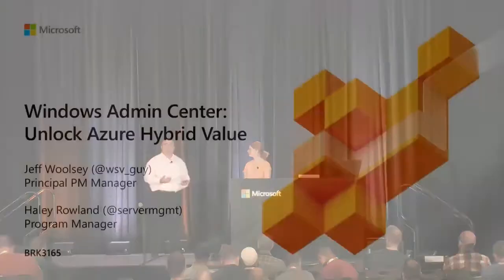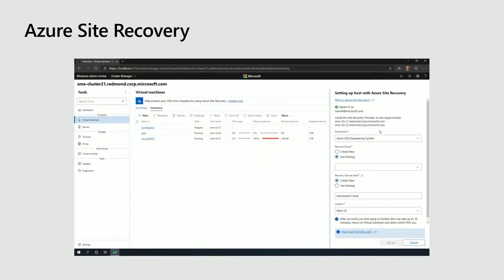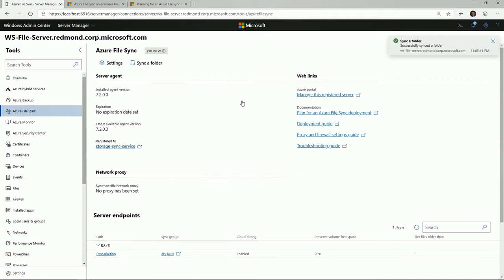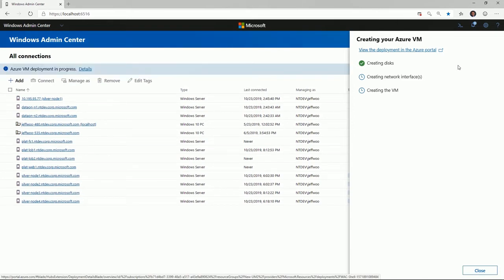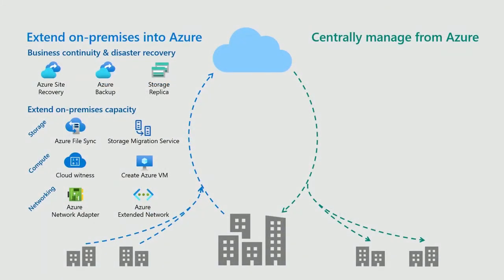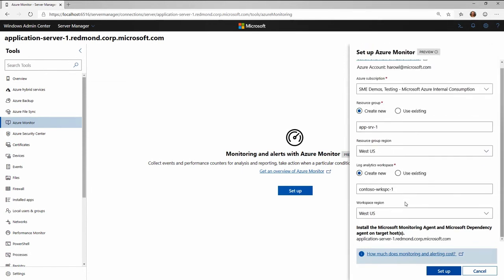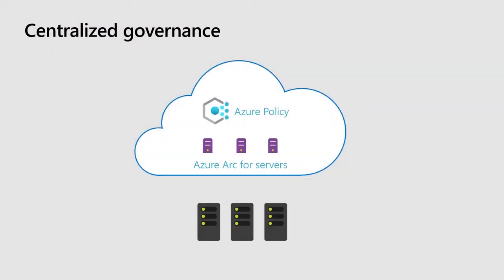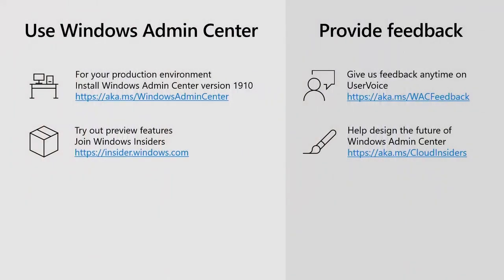Windows Admin Center: Unlock Azure Hybrid value | BRK3165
Leverage the power of the Azure cloud to intelligently secure, protect, monitor, and extend the capacity of your on-premises and cloud servers. In this demo-rich session, learn how Windows Admin Center can help you easily and effectively enable a variety of compelling hybrid scenarios, whether you’re managing Windows Server instances on-premises, in Azure, or in any cloud.